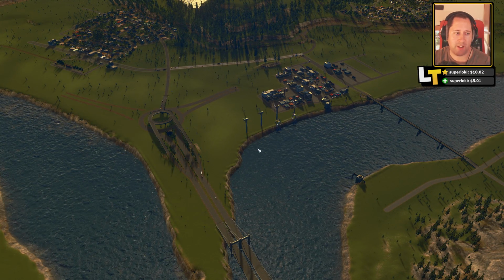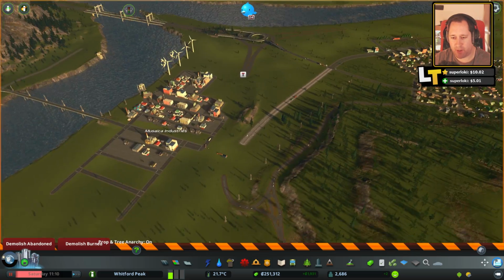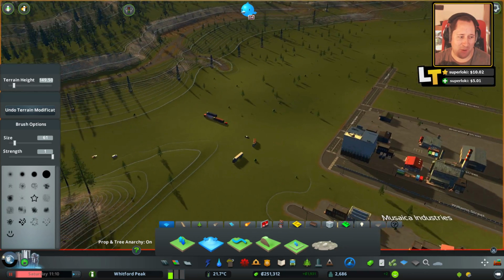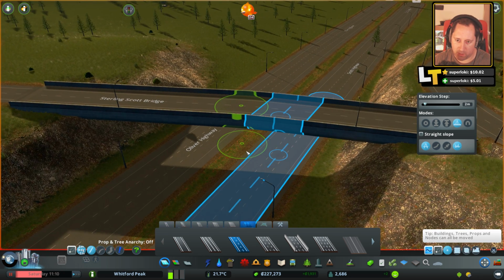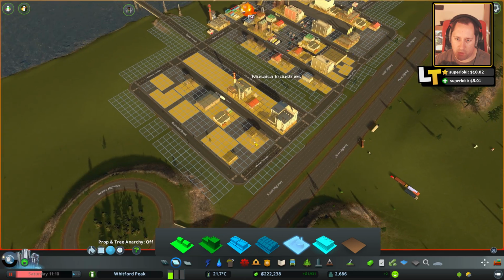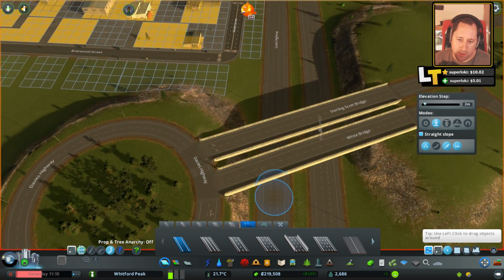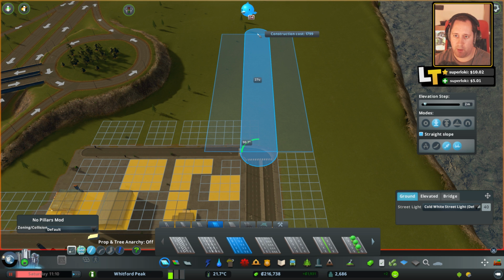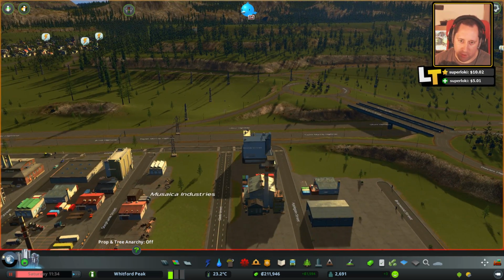DOUBLE UP | Cities Skylines - Whitford Peak [6]